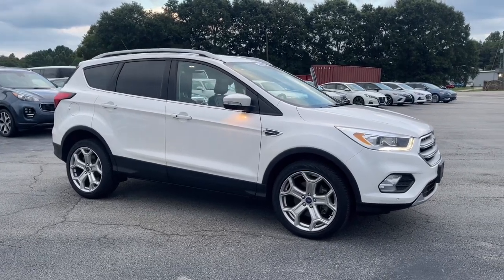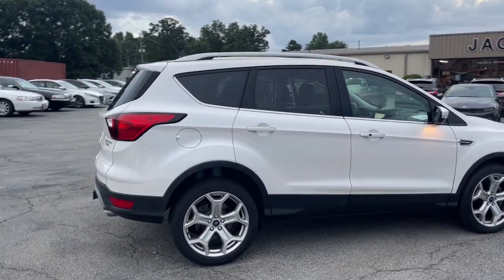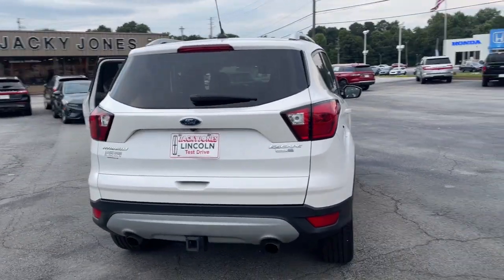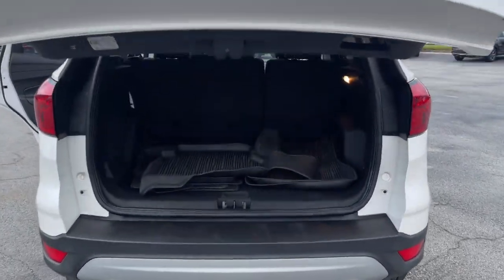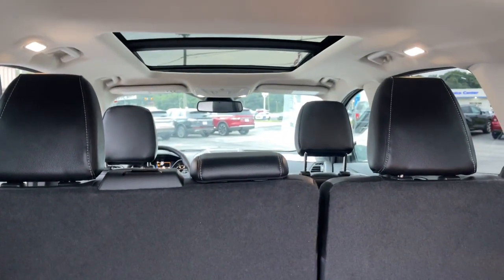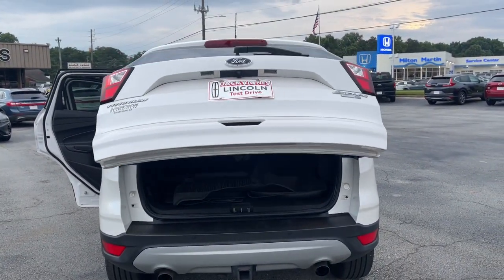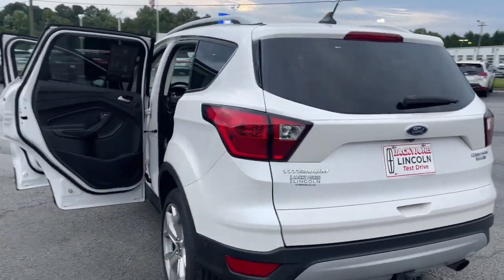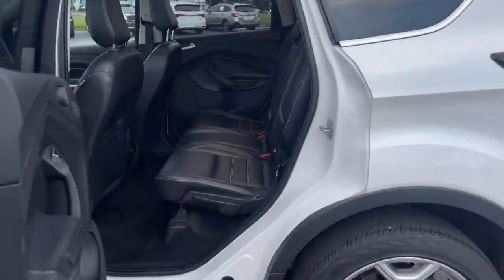2019 Ford Escape Gainesville, Westgate, Oakwood, Pleasant View, New Holland P14304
White Platinum Metallic Tri-Coat Used 2019 Ford Escape Titanium available in 2407 Browns Bridge Road, Gainesville, Georgia at Jacky Jones Sales and Service. Servicing the Gainesville, Westgate, Oakwood, Pleasant View, New Holland, GA area.

Jacky Jones Sales and Service
2407 Browns Bridge Road

TITANIUM Edition Four Wheel Drive 4WD One Owner Ford SAFE/SMART Plus Package Lane Keeping System Adaptive Cruise Control w/ Collision Warning Blind Spot Monitoring System Panoramic Vista Roof Plush Heated Leather Interior Hands Free (FOOT ACTIVATED) Power Liftgate Remote Start Navigation Backup Camera SONY 10 Speaker Premium Sound System and Much More!All Vehicle Purchases Comes With 2 Free Oil Changes and 2 Free Tire Rotation At This Location 1 Year Expiration a 3 Month or 3000 Mile Powertrain Warranty $1000 Loyalty Certificate For Future Use Inquire for More Details. With ANY Questions and To Take Advantage of this Internet Special Please Contact Jeremiah Wright! Ask him about Financing Extended Service Plan or an AutoCheck History Report and CARFAX! Prices do not include GA TAVT Tag Title $56.95 Electronic Tag Registration Fee (GA Residents Only) or $499 Dealer Documentation Fee. Must print ad to receive quoted price and signed by Internet Manager. X_______________. Subject to prior sale. All vehicle specifications prices and equipment are subject to change without notice. Not Responsible For Typographical Errors or Vin Generated Errors. Buyers Responsibility to Verify All Listed Equipment is Currently Present and Operational. Please visit our home website to view an AutoCheck History Report and CARFAX!
ENGINE: 2.0L ECOBOOST  -inc: auto start-stop technology (STD),U9J02 - TITANIUM SAFE & SMART  -inc: Ford Safe and Smart Titanium Plus Package  Auto High-Beam Headlamps  Adaptive Cruise Control & Fwd Collision Warning  brake support  Blind Spot Info System w/Cross-Traffic Alert  (BLIS)  Panoramic Vista Roof  power open/close w/power shade  Standard 2nd row dome light is replaced w/2 single lights  Switch located in each grab handle pocket  Lane-Keeping System  lane-keeping alert  lane-keeping assist and driver alert system  Rain-Sensing Wipers  front only,EQUIPMENT GROUP 400A,CHARCOAL BLACK  HEATED LEATHER-TRIMMED FRONT BUCKET SEATS  -inc: 10-way power driver and passenger seat (includes power lumbar and power recline) and drivers side memory,WHITE PLATINUM METALLIC TRI-COAT,Turbocharged,Four Wheel Drive,Power Steering,ABS,4-Wheel Disc Brakes,Brake Assist,Brake Actuated Limited Slip Differential,Aluminum Wheels,Tires - Front Performance,Tires - Rear Performance,Temporary Spare Tire,Heated Mirrors,Power Mirror(s),Integrated Turn Signal Mirrors,Rear Defrost,Privacy Glass,Intermittent Wipers,Variable Speed Intermittent Wipers,Remote Trunk Release,Power Liftgate,Power Door Locks,Fog Lamps,Daytime Running Lights,HID headlights,Automatic Headlights,AM/FM Stereo,Premium Sound System,Satellite Radio,HD Radio,Requires Subscription,Steering Wheel Audio Controls,MP3 Player,Bluetooth Connection,Telematics,Auxiliary Audio Input,Smart Device Integration,Requires Subscription,Pass-Through Rear Seat,Rear Bench Seat,Adjustable Steering Wheel,Trip Computer,Power Windows,Leather Steering Wheel,Heated Steering Wheel,Keyless Entry,Power Door Locks,Keyless Start,Keyless Entry,Power Door Locks,Hands-Free Liftgate,Remote Engine Start,WiFi Hotspot,Universal Garage Door Opener,Cruise Control,Climate Control,Multi-Zone A/C,A/C,Power Driver Seat,Power Passenger Seat,Leather Seats,Bucket Seats,Heated Front Seat(s),Driver Adjustable Lumbar,Passenger Adjustable Lumbar,Seat Memory,Driver Vanity Mirror,Passenger Vanity Mirror,Driver Illuminated Vanity Mirror,Passenger Illuminated Visor Mirror,Auto-Dimming Rearview Mirror,Floor Mats,Keyless Start,Mirror Memory,Navigation System,Power Door Locks,Power Windows,Trip Computer,Mirror Memory,Immobilizer,Security System,Traction Control,Stability Control,Traction Control,Front Side Air Bag,Automatic Parking,Tire Pressure Monitor,Driver Air Bag,Passenger Air Bag,Front Head Air Bag,Rear Head Air Bag,Passenger Air Bag Sensor,Knee Air Bag,Driver Restriction Features,Child Safety Locks,Back-Up Camera,Tires: P235/45R19 A/S BSW -inc: mini spare,Laminated Glass,Wheels: 19 Bright-Machined Aluminum -inc: luster nickel-painted spokes and pockets,Auto On/Off Projector Beam High Intensity Low/High Beam Daytime Running Headlamps w/Delay-Off,Power Liftgate Rear Cargo Access,Gray Bodyside Cladding and Gray Wheel Well Trim,Body-Colored Power Heated Side Mirrors w/Convex Spotter  Manual Folding and Turn Signal Indicator,Fixed Rear Window w/Fixed